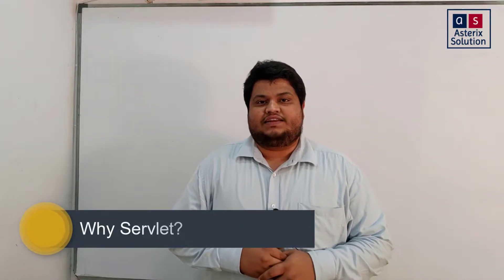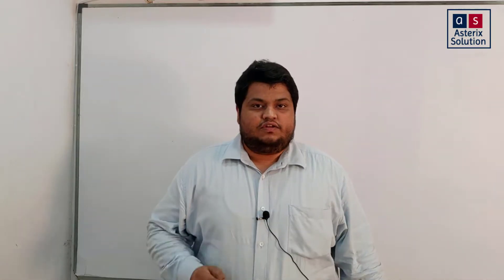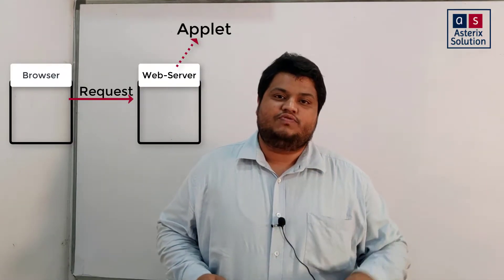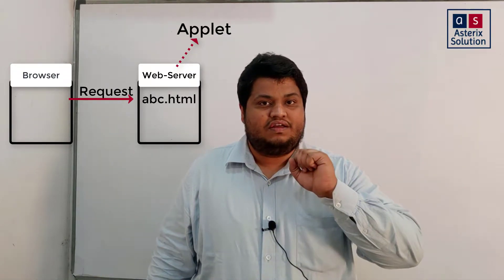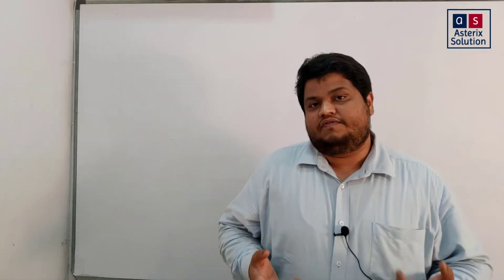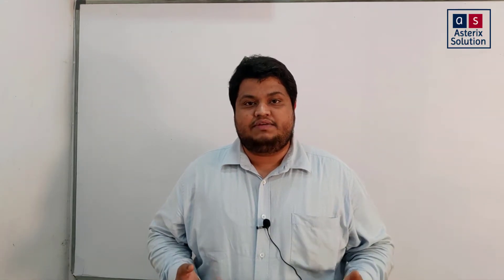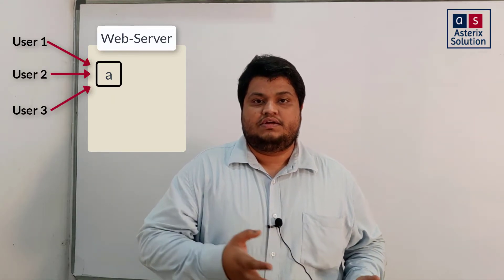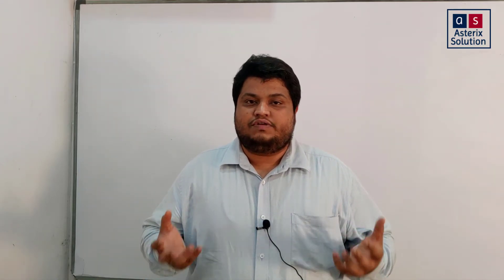Why we need Servlet? | Part 2- Servlet & JSP Series | Asterix Solution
What were the technologies before Servlet?
Why there was a need for Servlet ?
How old technologies goofed up that Servlet was needed.

All the points are covered in this video.